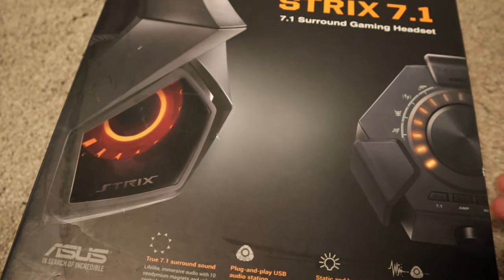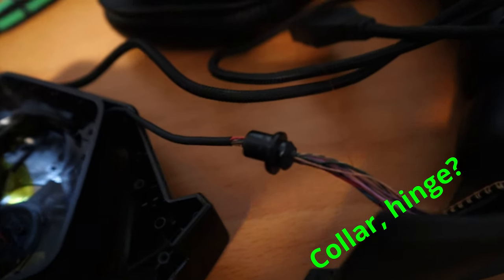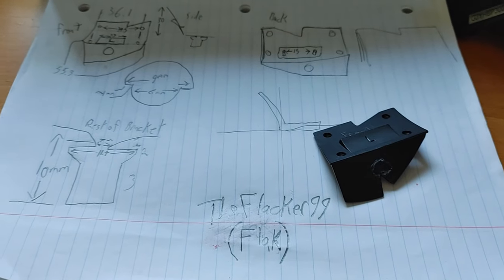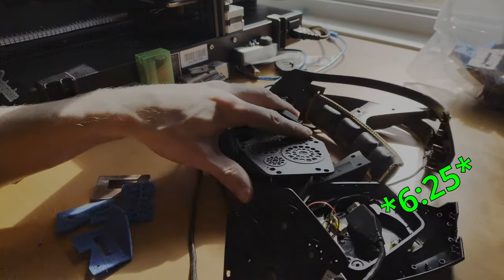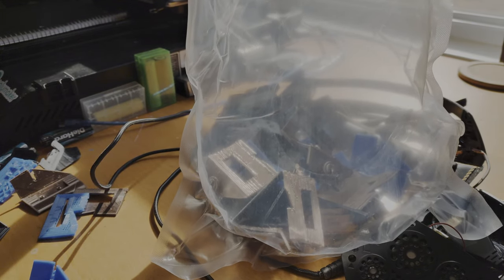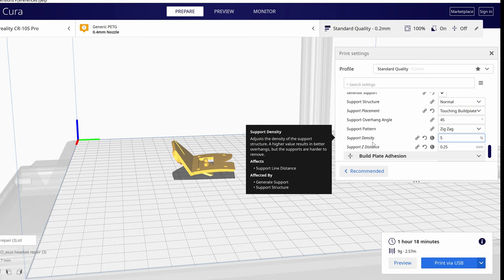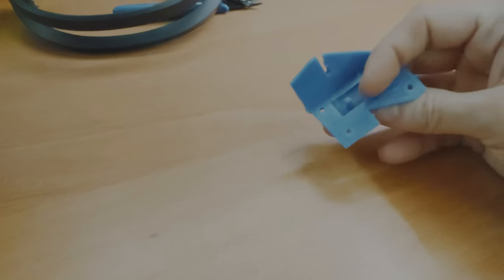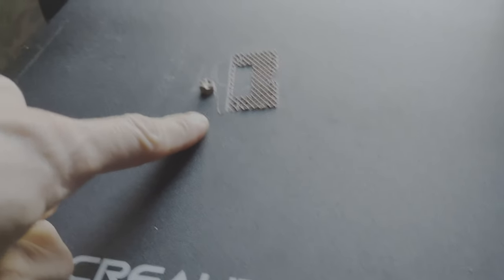ASUS Strix 7.1 headset repair: Episode 1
I bought this headset a while ago, it only lasted around a year till it broke. Based on my research, many people have complained the headset was weak and easily broke. Here I make my first ever model in FreeCAD, 3d print a rough repair part, and talk about the challenges, science, and more behind the whole project.

Music/sound:
CHRISRGMFB – Grid Run (music during compilation)